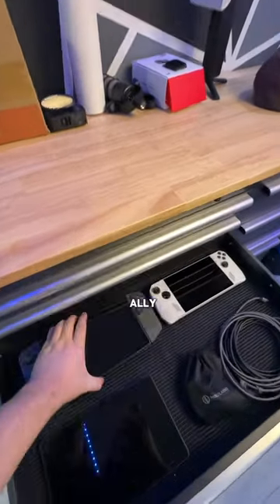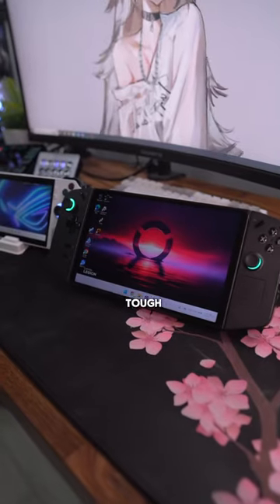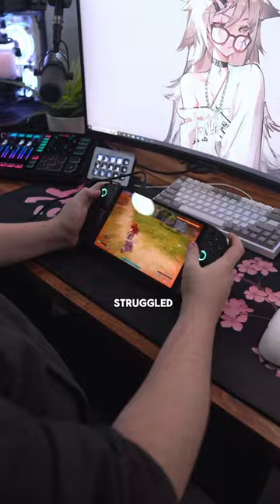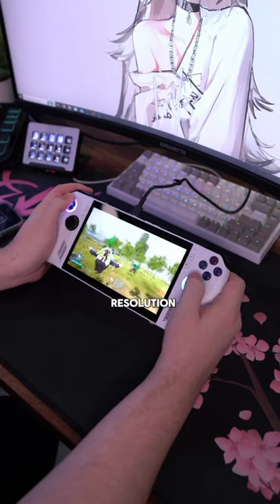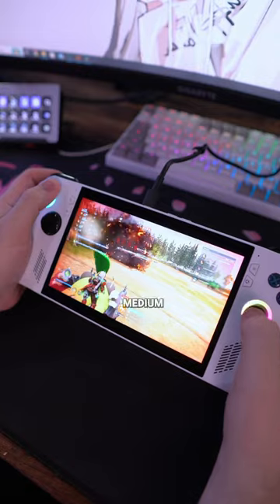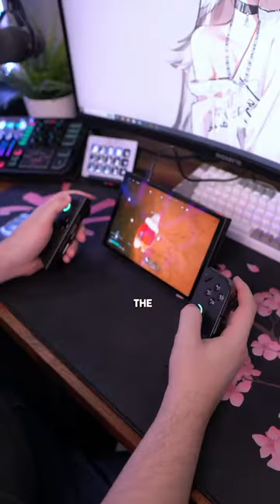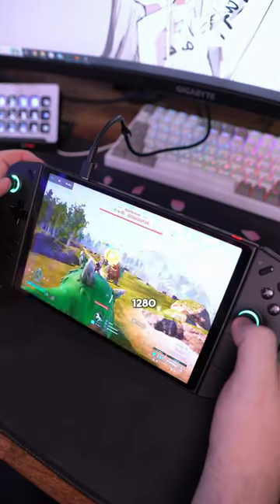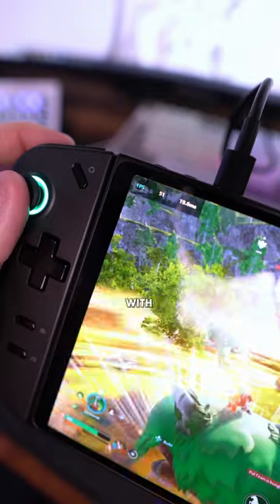Playing palworld on ROG Ally & Legion Go!